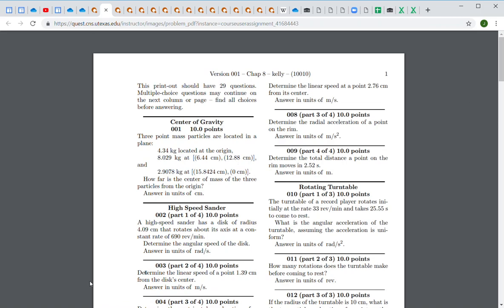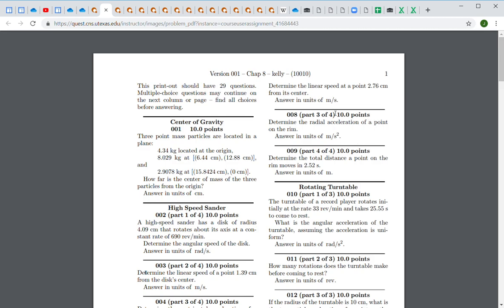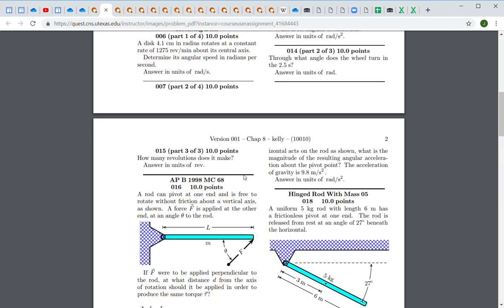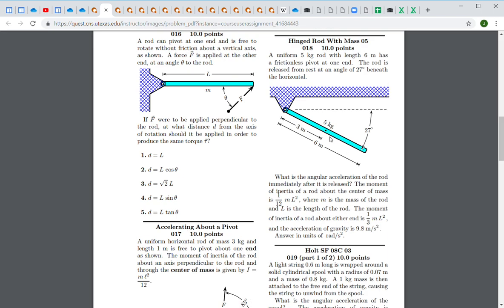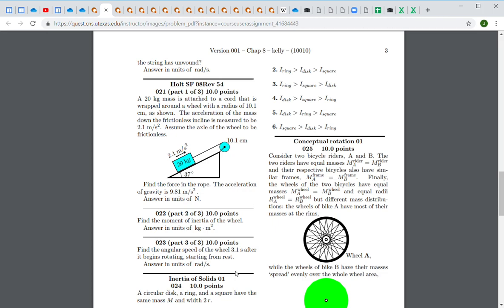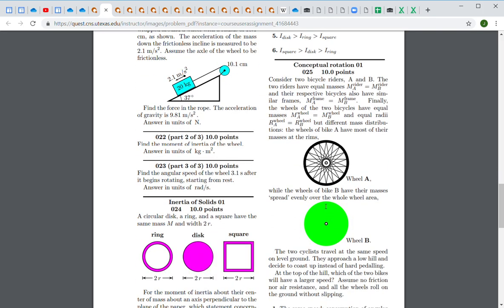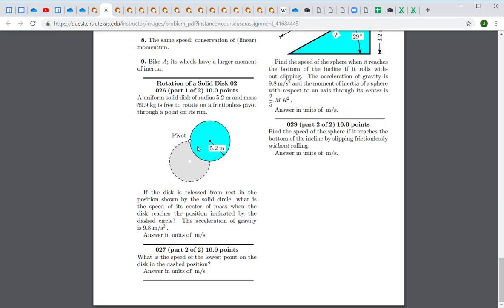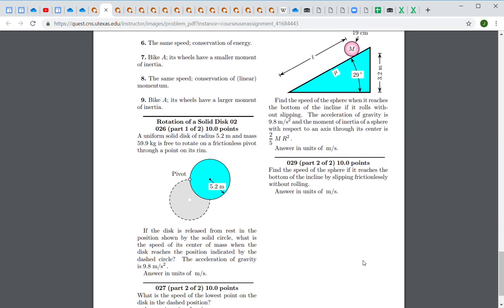p110 homework ch8 comments sp20 online